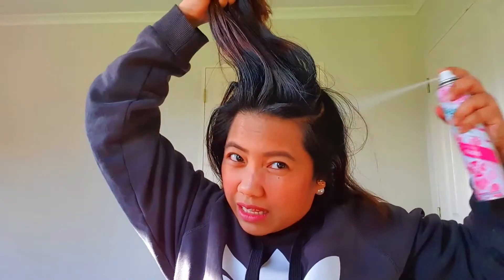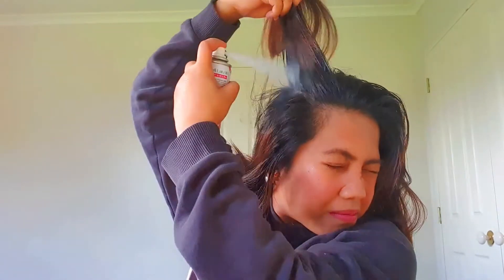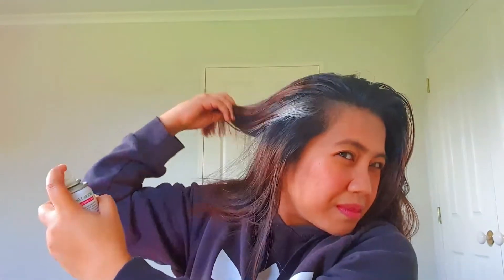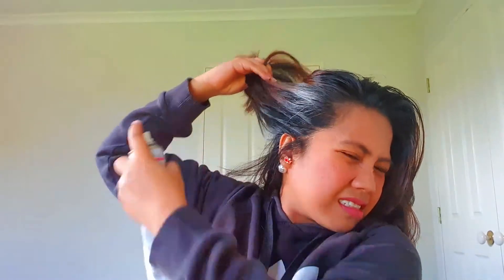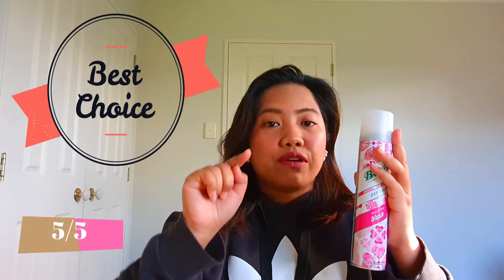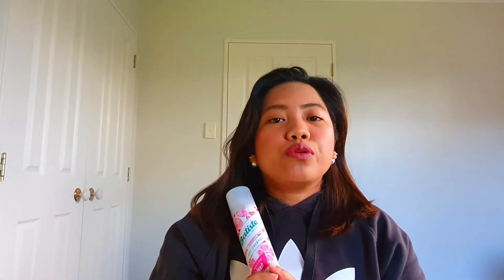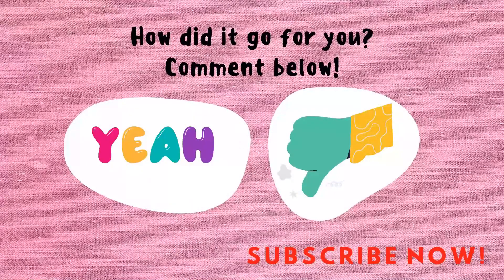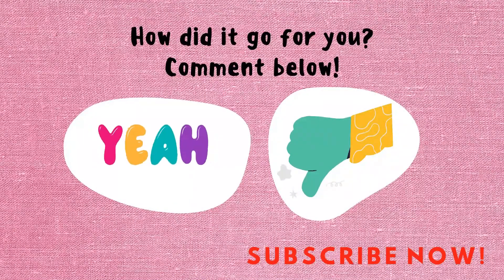Batiste Dry Shampoo Review || Cha Ferrer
Hi guys!

Do you love dry shampoo?
Sorry I don't know how to blowdry my hair.. haha

I have English subtitles for those who can not understand my language or my Filipino accent.. :)

Let's keep in touch:
facebook: Cha Ferrer / @chaferrervlog